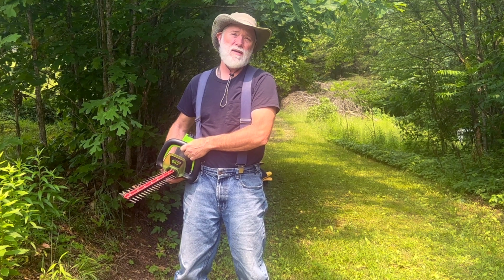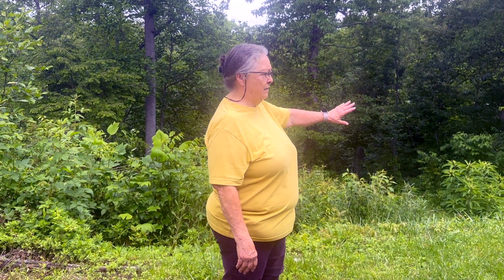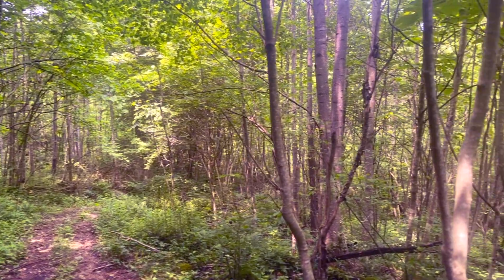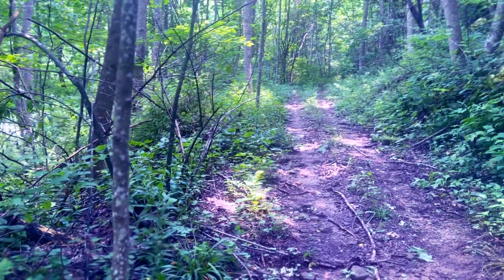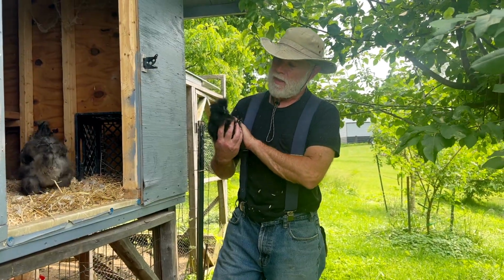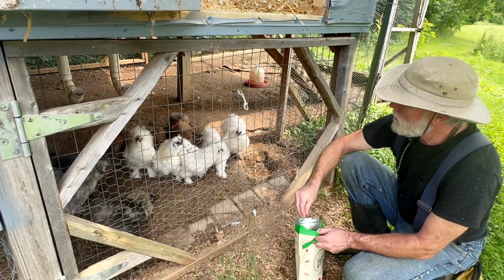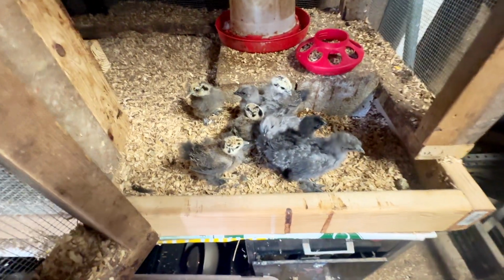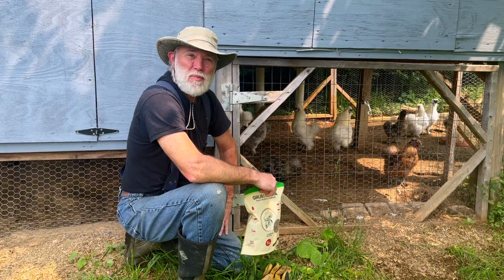Integating New Pullets - GrubTerra Black Soldier Larvae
Today on the homesteasd, we have some clear weather and need to knock down some of the spring growth that is blocking or view and closing in on the low road. We also have a LOT of weeding to do in the garden. But our main task for the day is moving pullets and chicks around. Bailey, has been hatching out new silies and we have two batches. The pullets in the barn need to graduate to the flock, and the chicks in the house need to go out to the barn. To help ease the transition we are using some GrubTerra Black Soldier Fly Larvae to distract the flock and comfort the new converts.